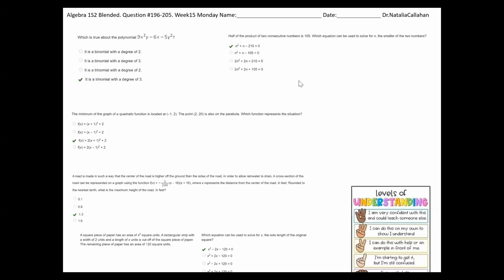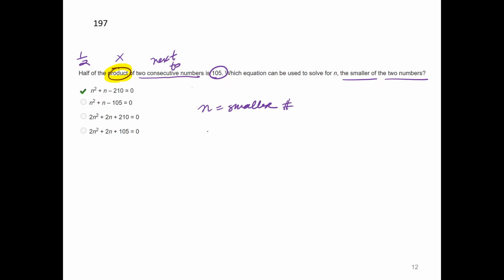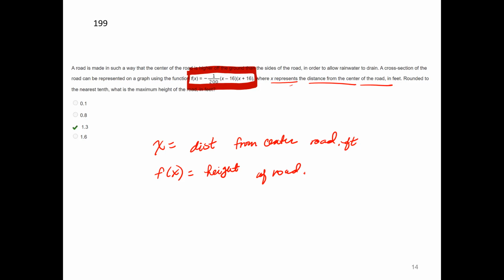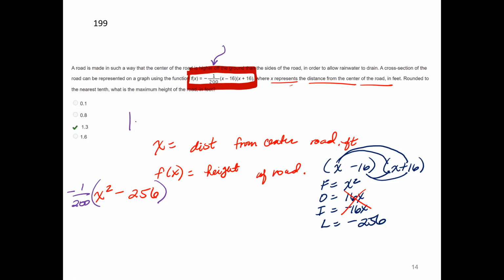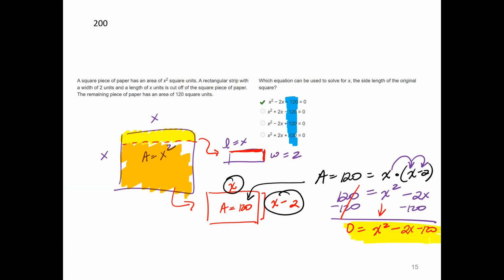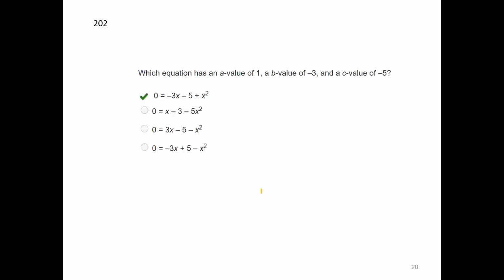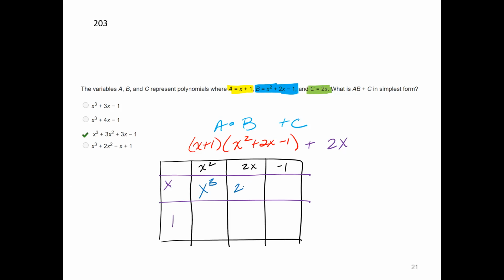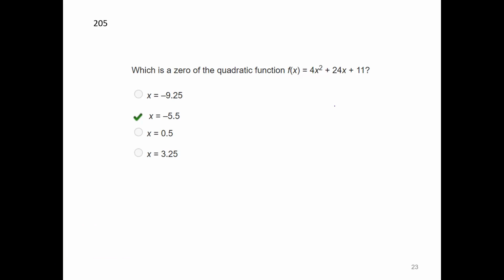Algebra1S2 Blended #196 -205